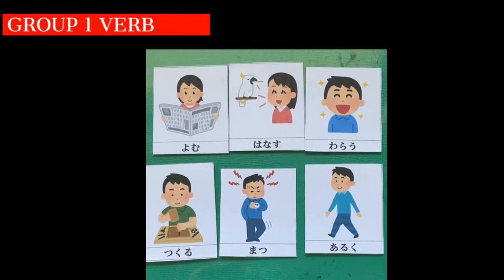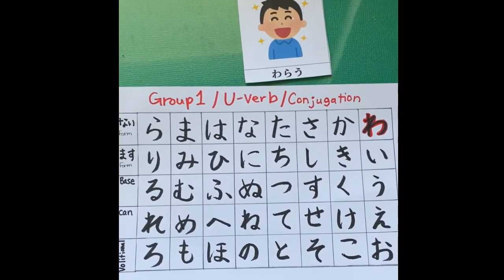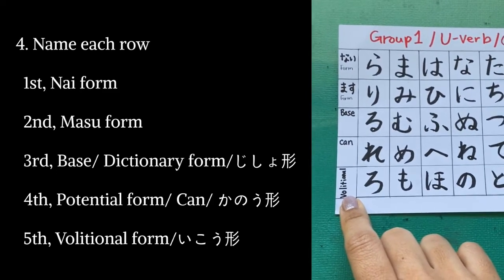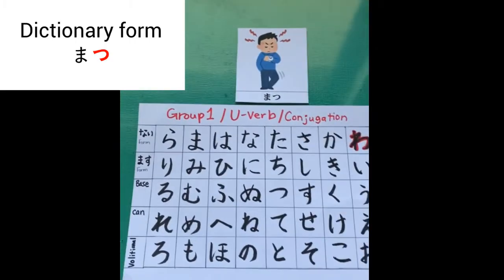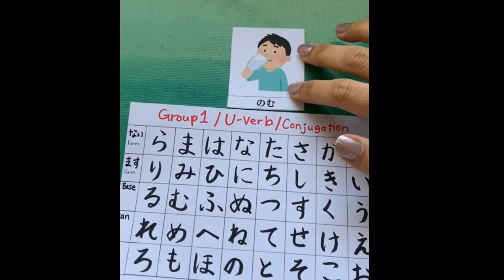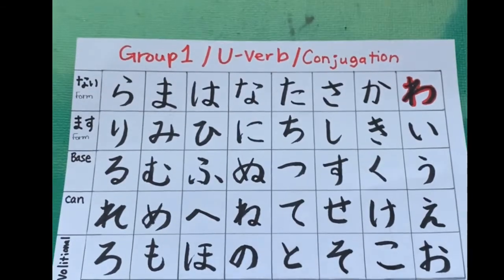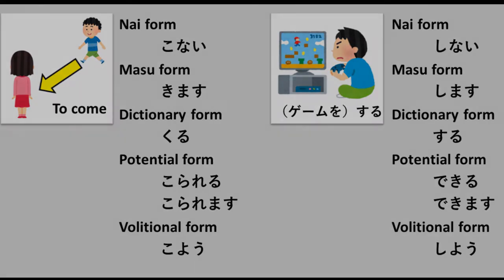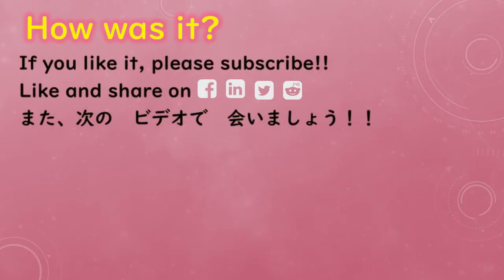Lesson 12 Useful tool for Japanese Verb Conjugation.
Wright Juku Online is a place for people who want to learn Japanese.
Today's lesson "Verb Conjugation"

There are 8 forms in the Japanese Language. In this video, we are going to learn FIVE forms; Nai-form, Masu-form, Dictionary-form, Potential form, and Volitional form!

Chapter
0:00 5 essential forms
1:15 Group1 verb
7:20 Group3 verb
8:41 Grorp2 verb